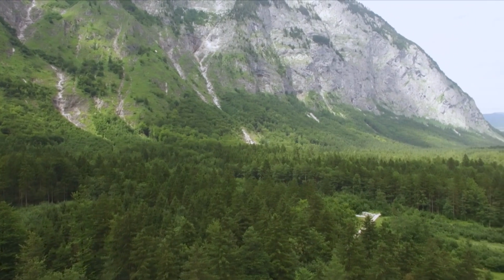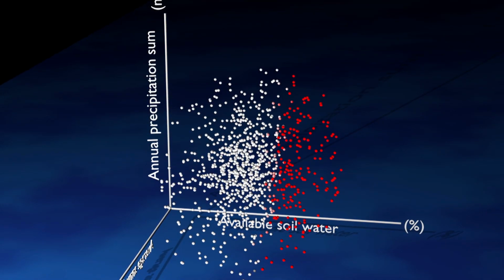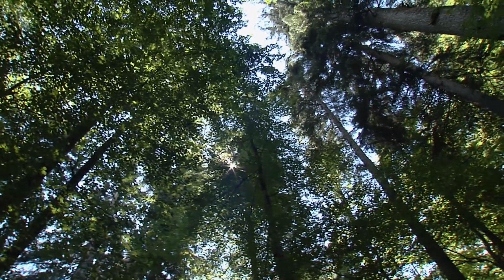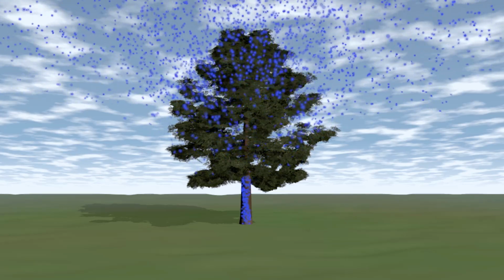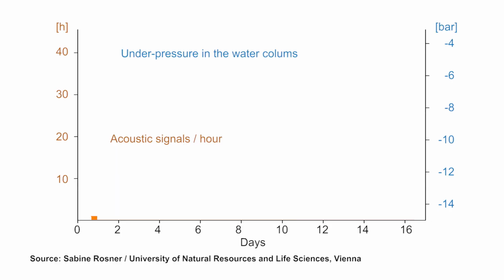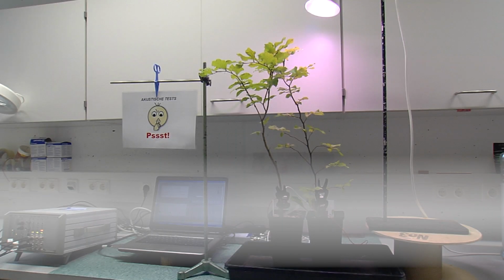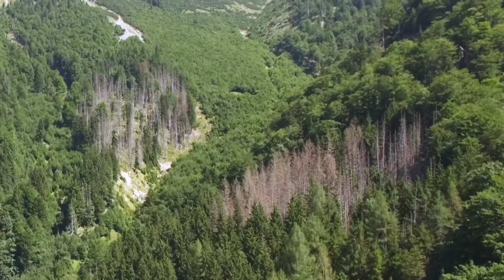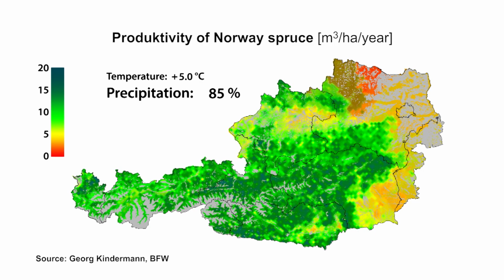GENEration 02 – Forests and Climate Change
Film 2 of the documentation „GENEration – Forests in Climate Change“ describes the influence of the global warming to the growth of trees. Studies show that one of the most important factors is the water supply of trees.